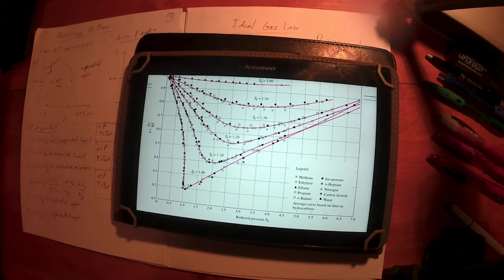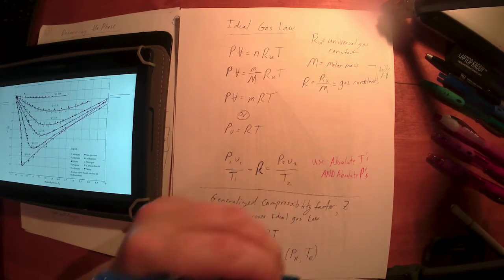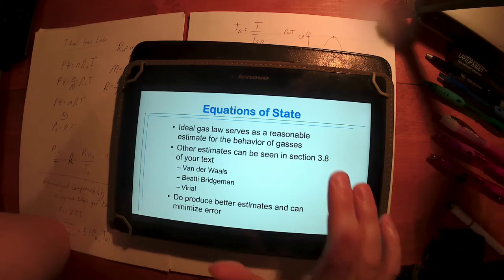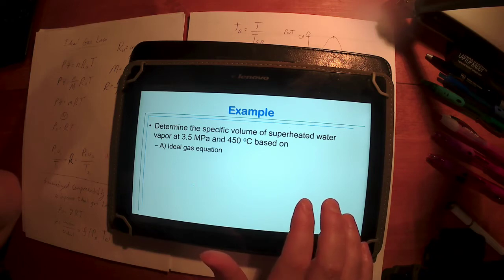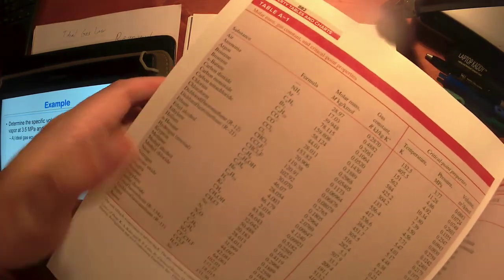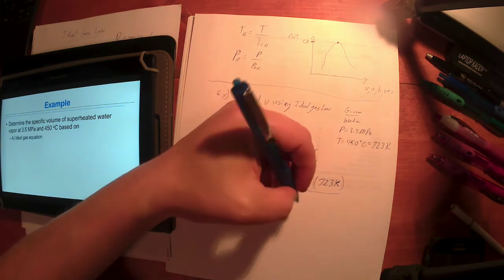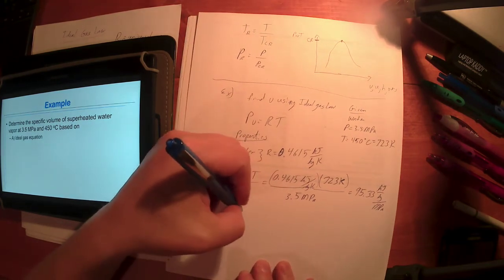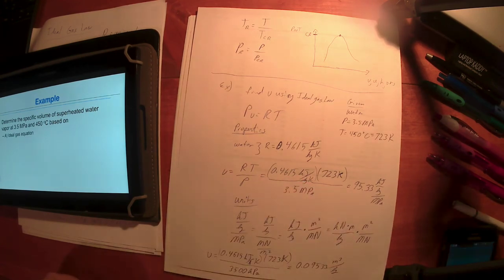Thermodynamics Lecture 7 part 2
Engineering Thermodynamics. Introduction to Equations of State, Ideal Gas Law and Generalized Compressibility Factor.